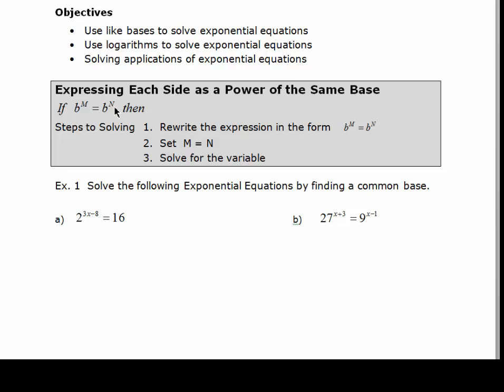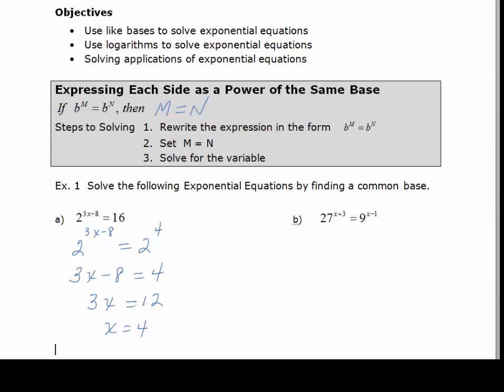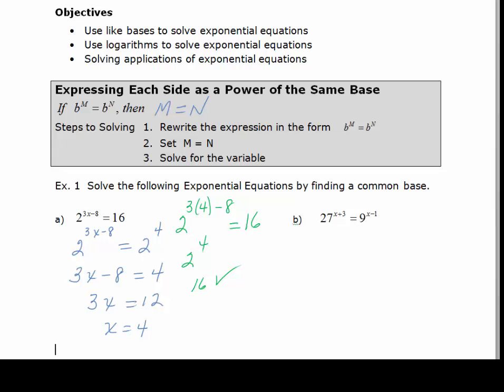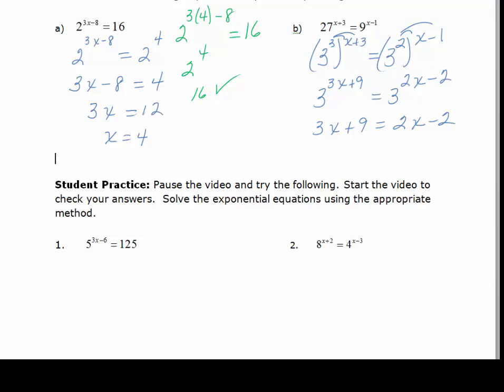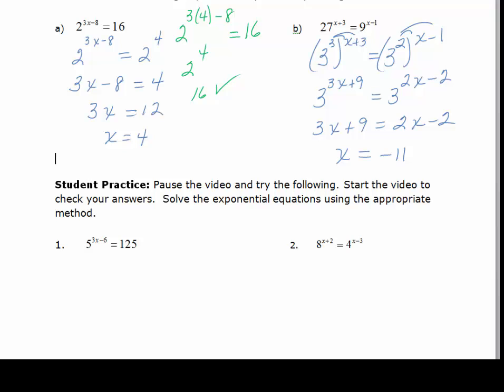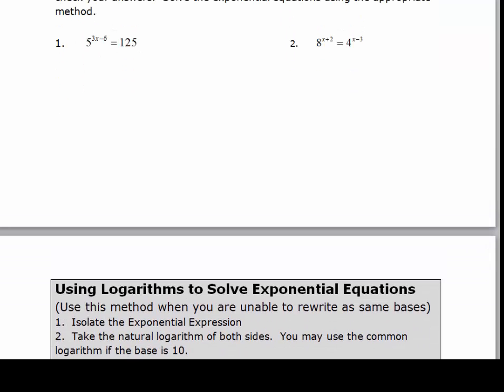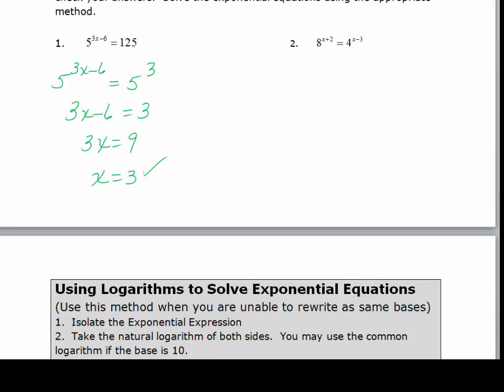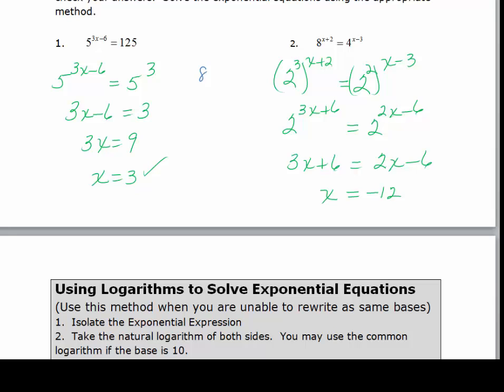Solving Exponential Equations 1